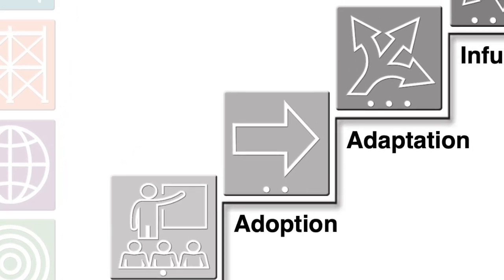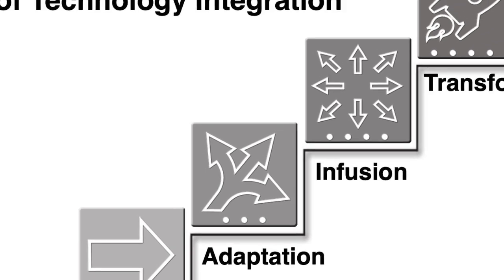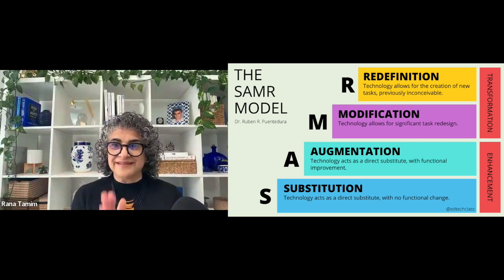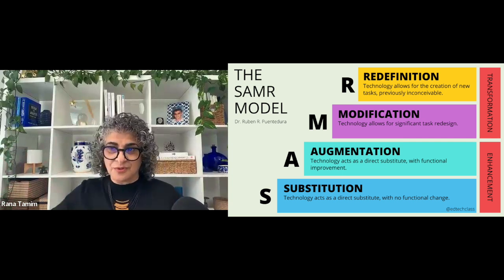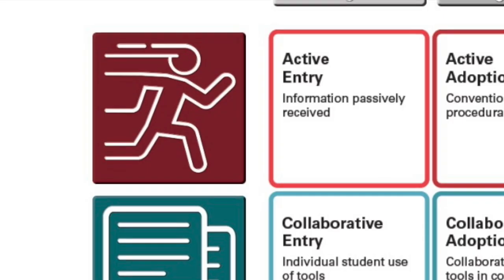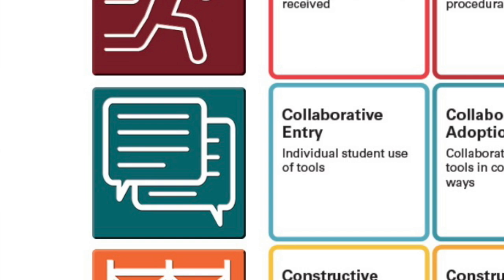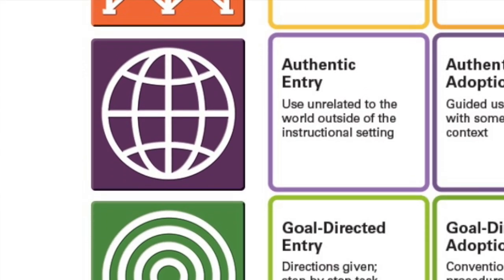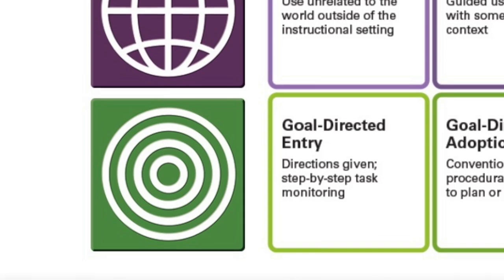TIM Matrix Overview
Learn about the TIM Matrix with Prof. Rana Tamim (Founder & CEO, @Edubridges-eb ) and me.
Explore the teacher levels (Entry to Transformation [00:31]) and student engagement levels (Active to Goal-Directed [00:46]), and understand its benefits, limitations, and applicability as a detailed reflection tool [01:30] for integrating technology.